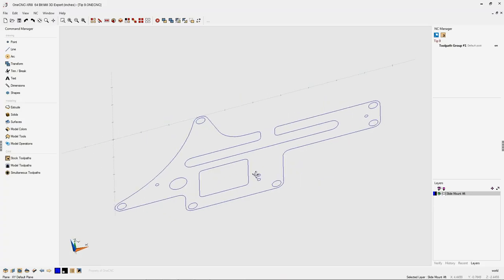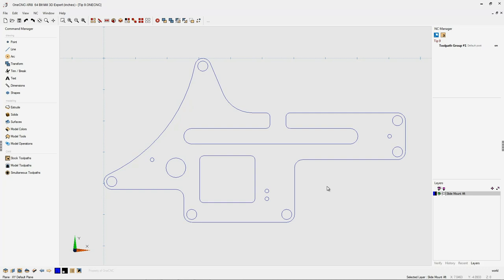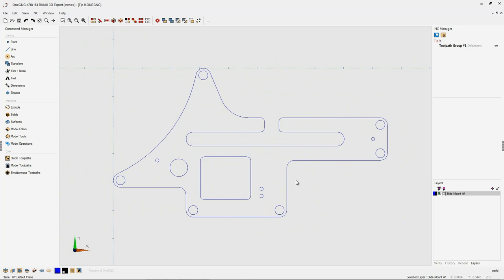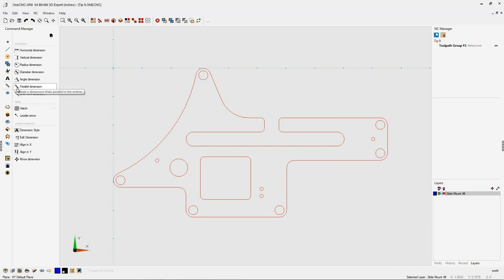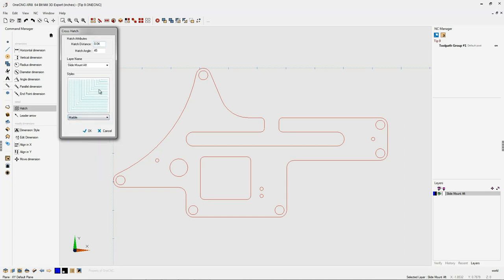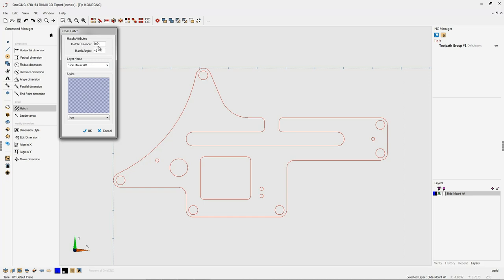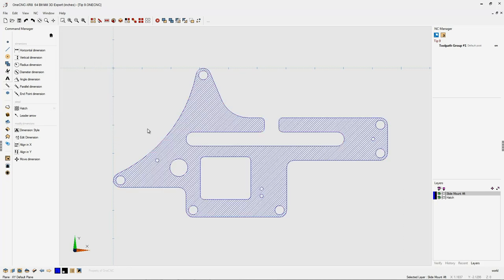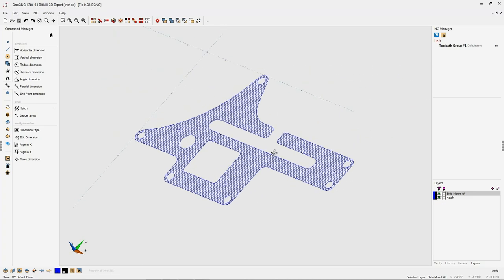OneCNC Hatch - Tip 146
This video is about OneCNC Hatch command - Tip 146.  OneCNC is faster, smarter & more capable than ever. If you’re ready to upgrade your shop, check out the What’s New video for our latest OneCNC features. As one of the most popular CAD/CAM software in the world we like to keep our users informed. Be part of the growing global community at OneCNC and let us help you shape the future of manufacturing.